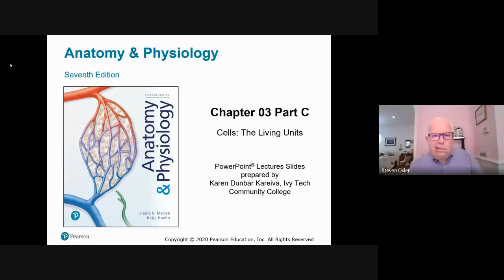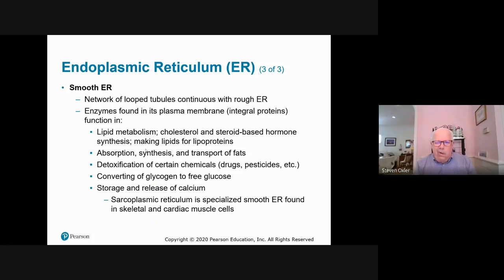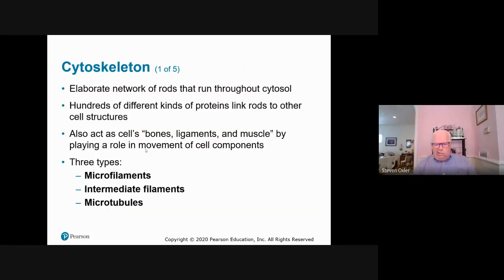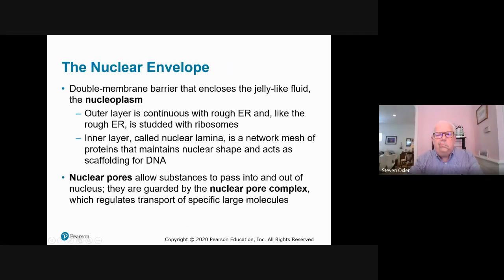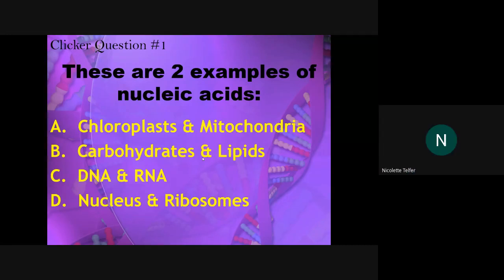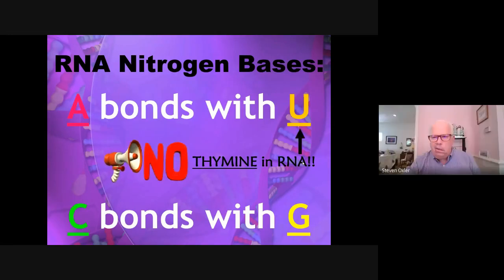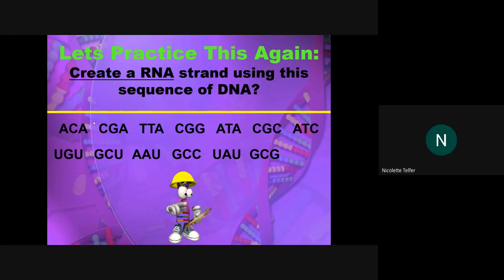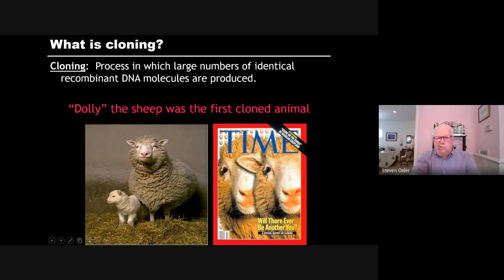BIO 110 191 2021 02 03 at 08 06 GMT 8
Chapter 3 Part C & RNA-DNA